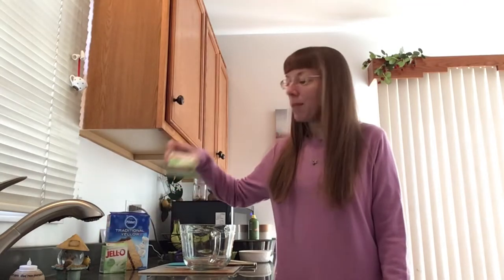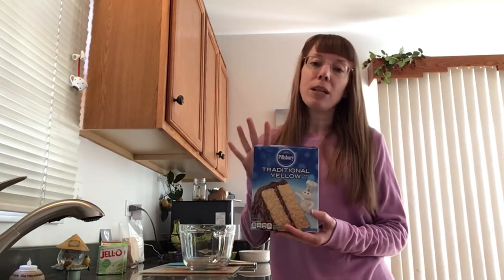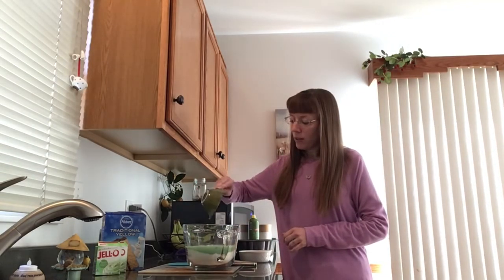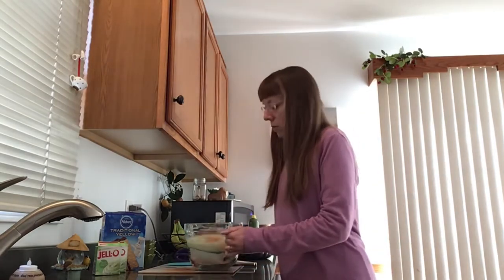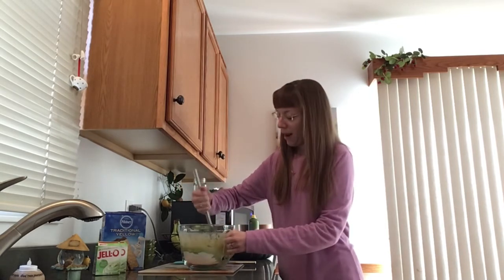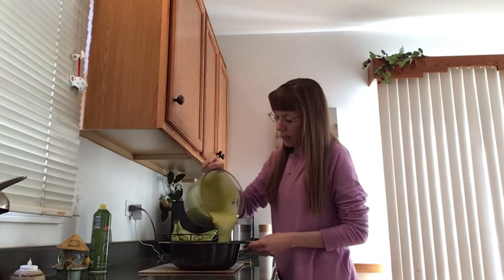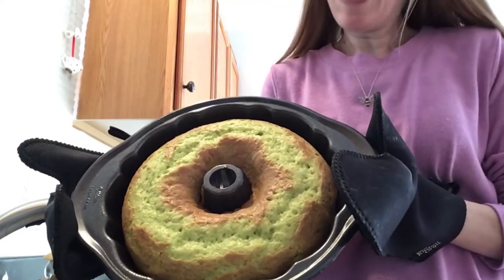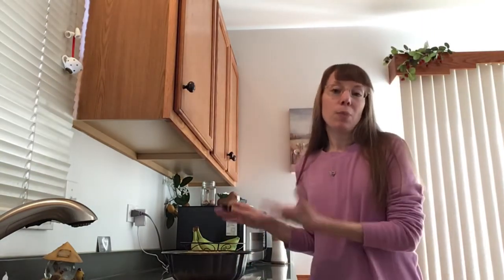Pistachio Bundt Cake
Recipe-

In a large bowl, combine the following:
A box of yellow cake mix, without pudding added into the mix
2 boxes of pistachio pudding mix
1/2 cup each, of water, milk, and vegetable OR canola oil
5 raw eggs
Mix & blend all the ingredients well
Heavily coat a bundt pan with cooking spray
Pour the mixture into the pan
Bake in the oven for 40-50 minutes
Once it is done & out of the oven, cool for about 1 hour before flipping the pan over to remove the cake